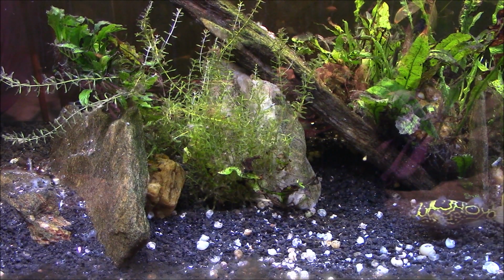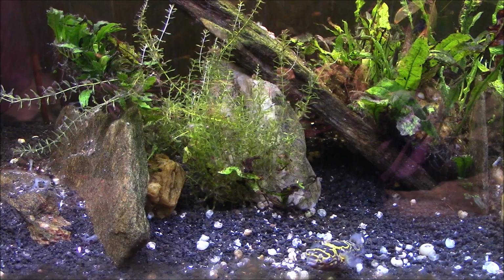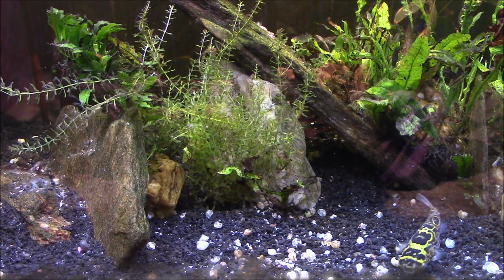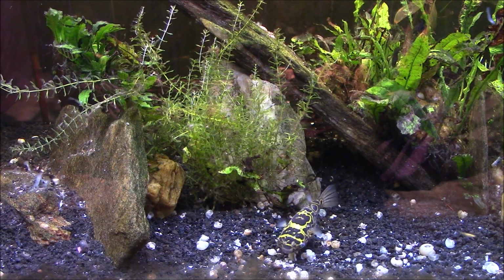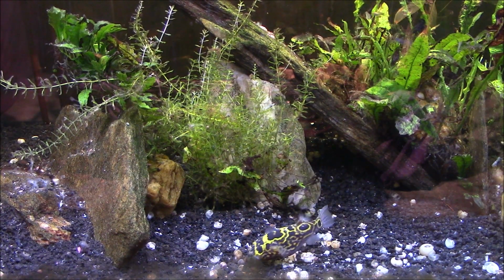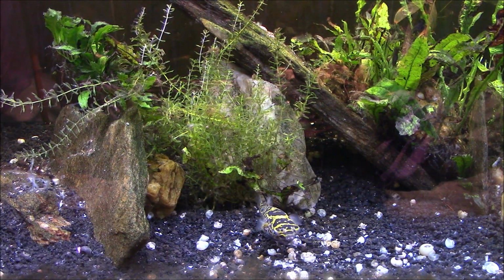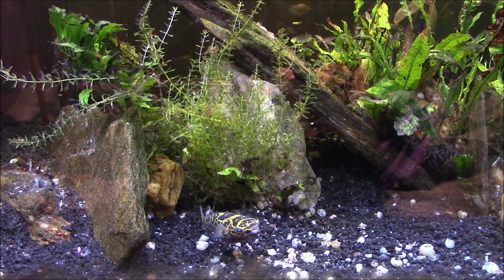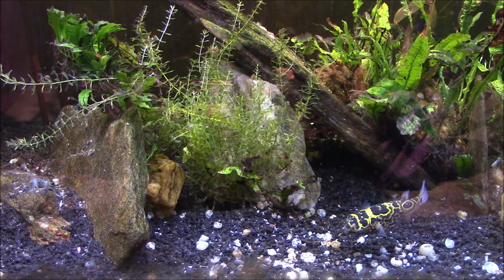Figure 8 Puffer Eats Snails But Leaves Guppy Fry Alone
Here's a look at my Figure 8 Puffer "Butterbean" eating snails for dinner. Tetraodon biocellatus.